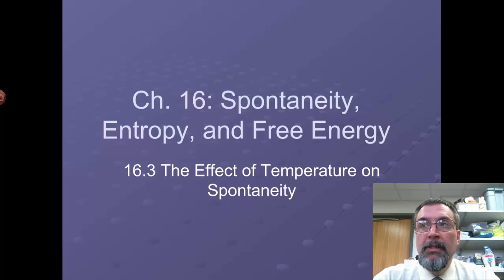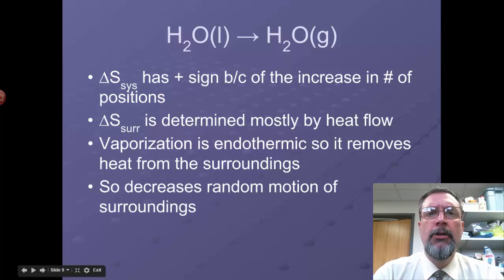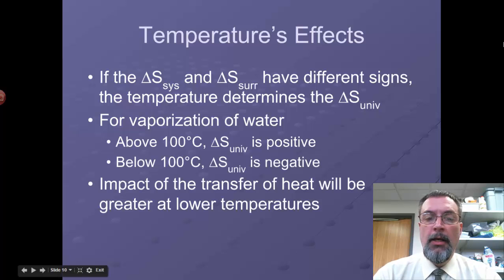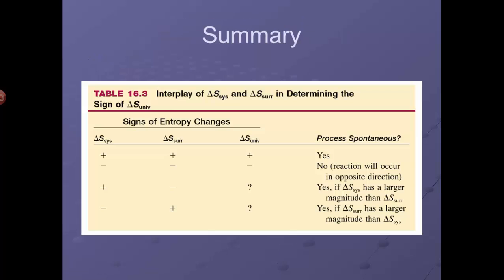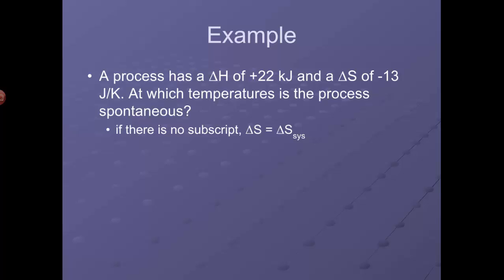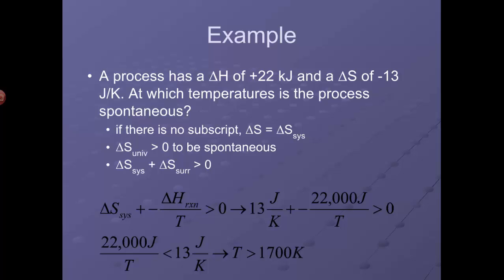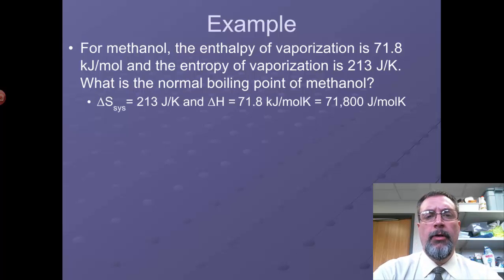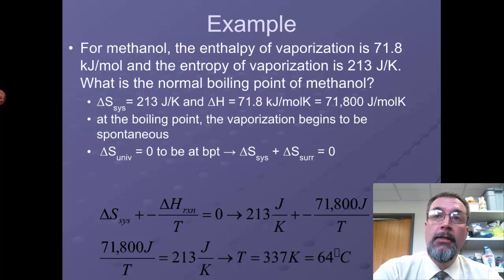The Effect of Temperature on Spontaneity